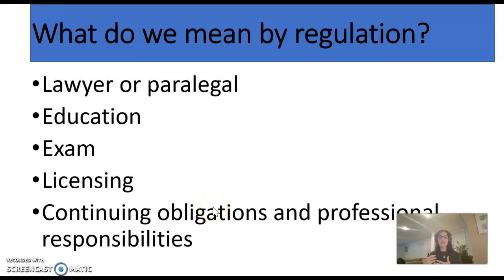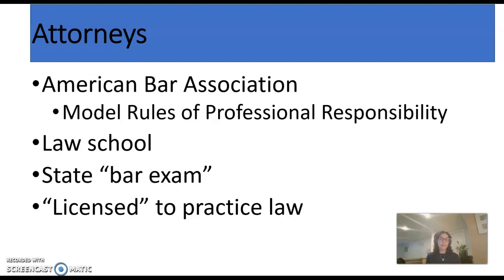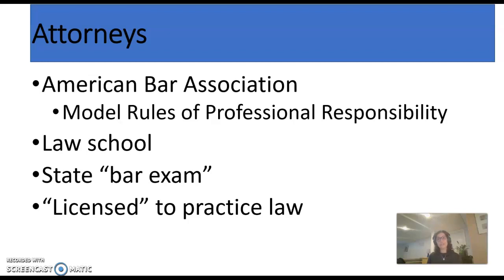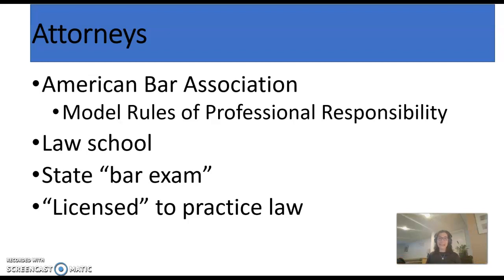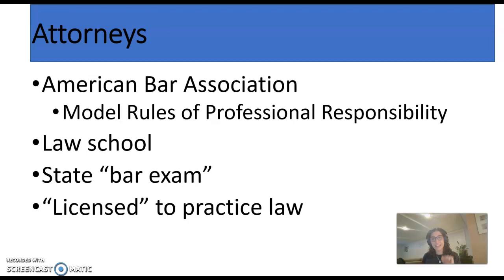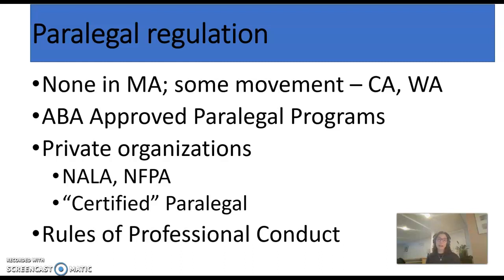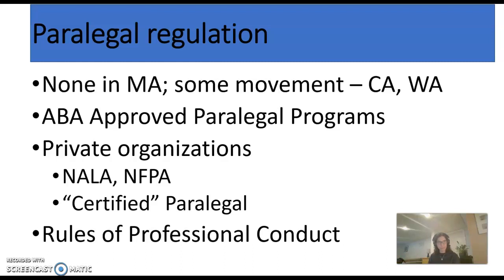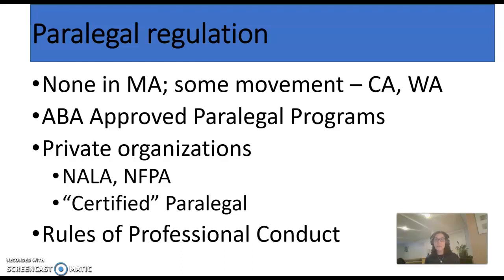Unit 1 PowerPoint 2 - Regulation of the Legal Profession